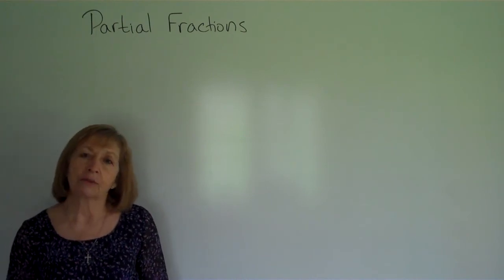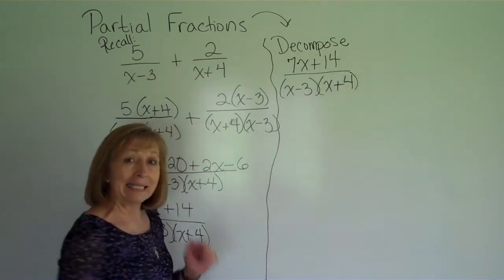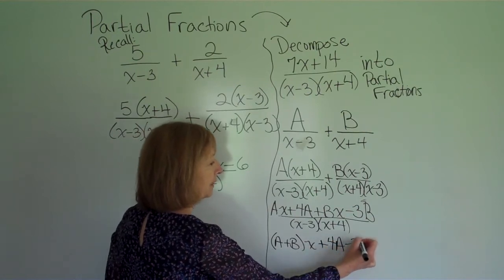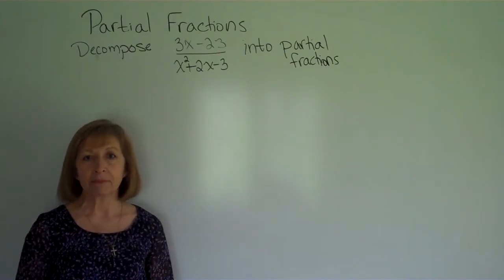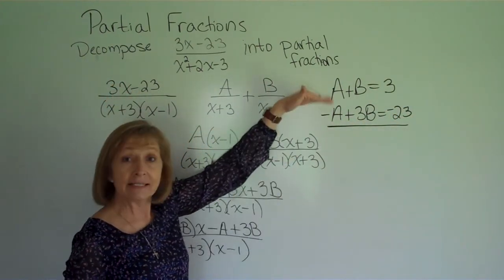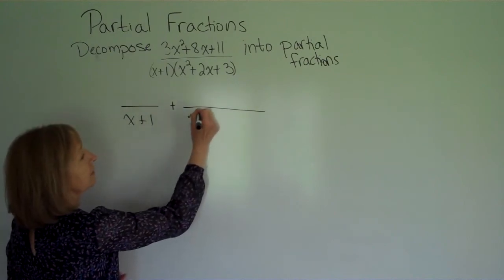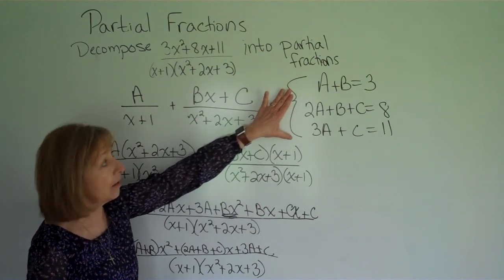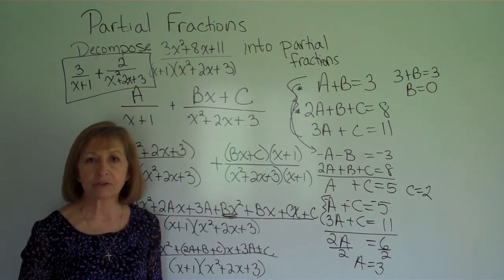What is the method of partial fractions? A description and several examples are presented.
Decomposing a fraction into partial fractions is a process that helps write a fraction as a sum or difference of fractions with lower degree denominators. This process is an algebraic topic that often uses solving systems of equations and often is included right after that topic. It is also a process that is sometimes needed when integrating rational functions, a concept in calculus.